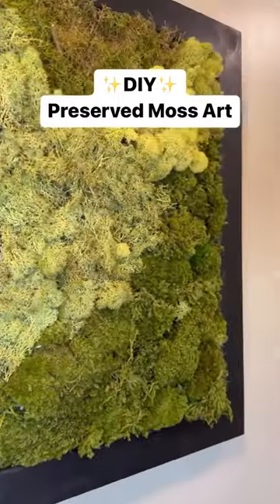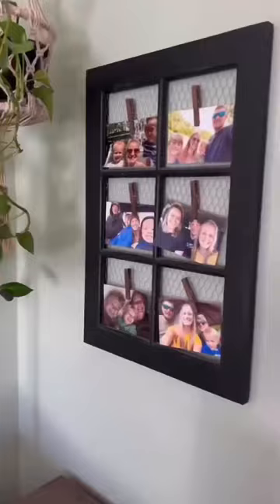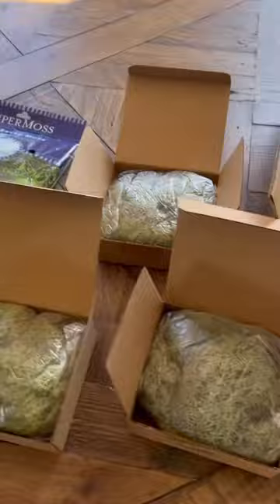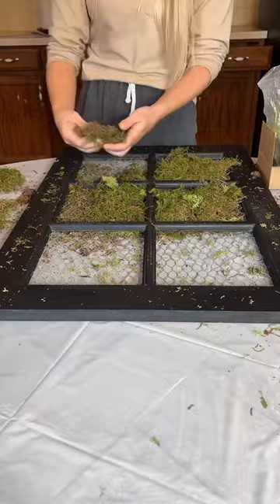DIY Moss Art | Preserved Moss Art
DIY Preserved Moss Art inspired by @the_avantgarde_ DIY peel and stick moss light sconces. I have been trying to figure out how to add some greenery in my north facing kitchen. It’s hard to have any plants in there unless they are directly in the window, but I think this was the perfect way!  I plan on adding a picture light above this frame to highlight my masterpiece ☺️ This was my first time working with moss and it will not be my last!